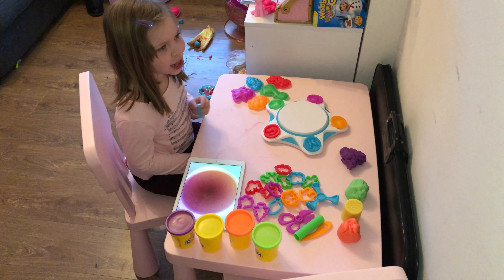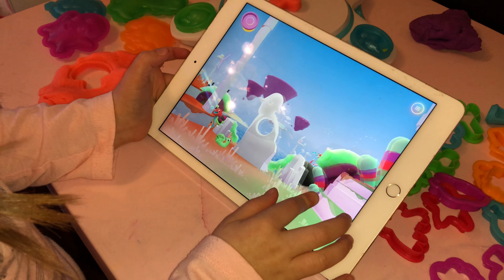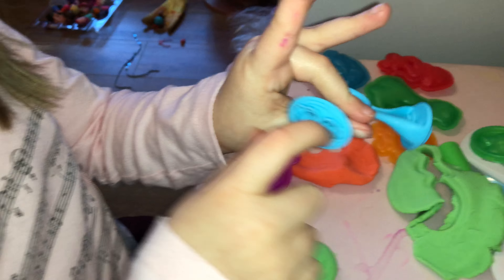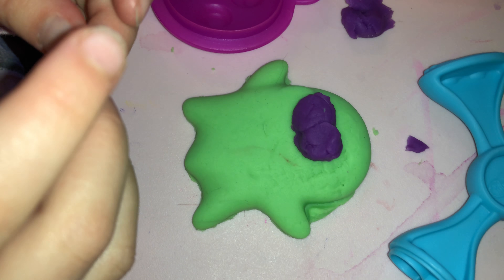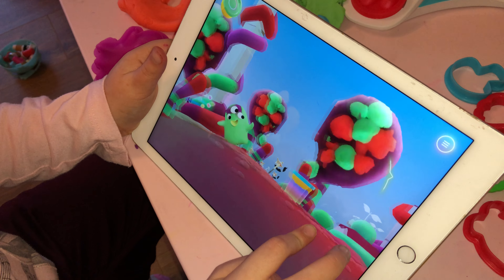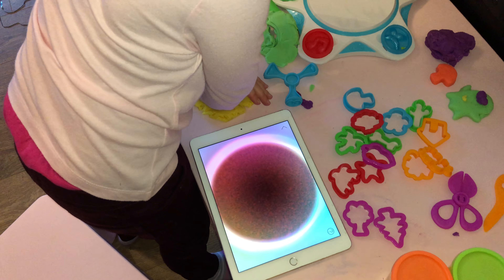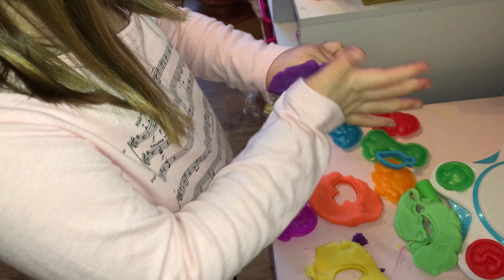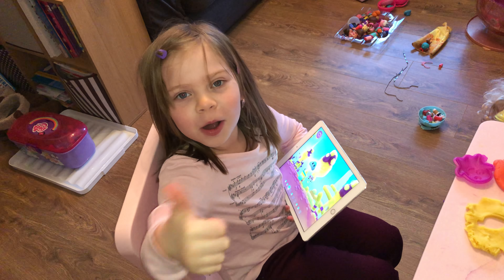Freya shows off Play-Doh Touch on the iPad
Freya wants to show off Play-Doh Touch on the iPad. This video shows off the new version of the game just released in January 2018. Freya does like to put on an American accent in her videos.